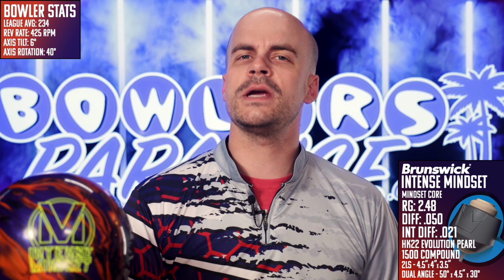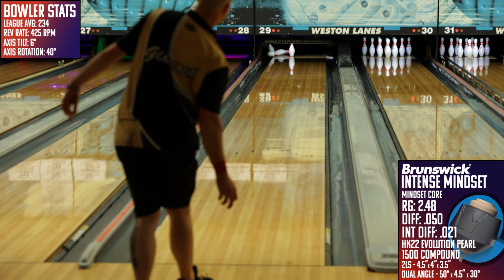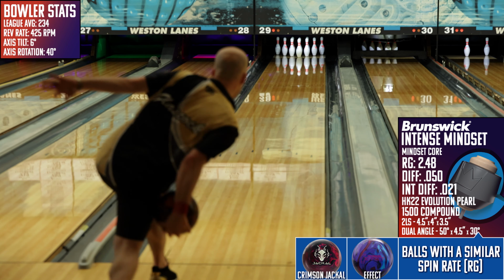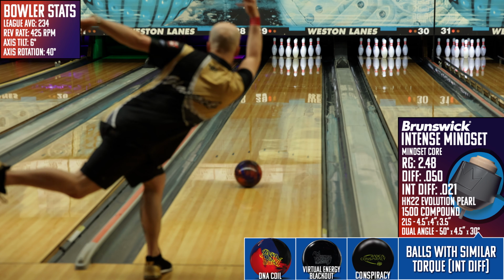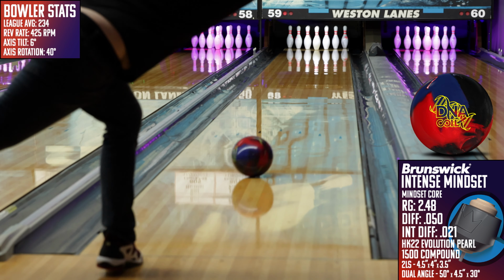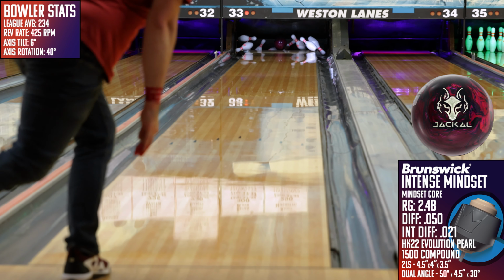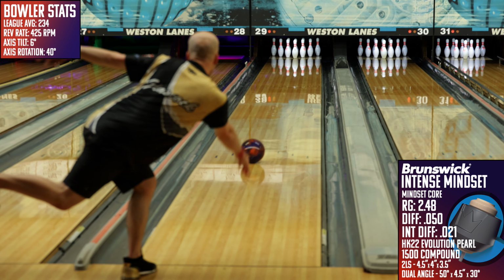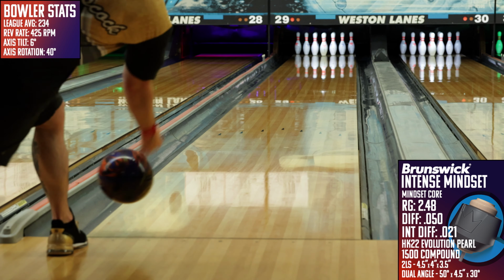Brunswick Intense Mindset Review (4K) | Bowlers Paradise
Welcome to Bowlers Paradise!

For the third time, Brunswick brings us an addition to the mindset line, this time with the intense mindset. The previous two offerings with this mindset core liked to be thrown straight up the lane and were very niche pieces. Sure they were great when the lanes called for them, but they're not terribly versatile shapes. This newest iteration looks to break that mold by introducing the HK22 Evolution Pearl cover that was featured on the massively angular Quantum Evo Response, finished to a 1500 compound sheen.

For the layout, I went with a 4.5x4x3.5 2LS layout. This is a layout meant to encourage the ball to be clean and strong downlane. My assumption was that the core would do most of the work for me in the midlane like it had with the previous two mindsets, so the layout leans into what the cover wants to do in having an aggressive move downlane and into the pocket.

AND ON THE LANES… The Intense Mindset is completely different from it's predecessors. This thing wants to and can absolutely produce angle off the spot. Whatever caused the original and perfect mindsets to need to be used up the boards must have been in the cover, because this third generation wants to get inside and swing the lane.

But my favorite part about throwing this piece is that once I got to the right spot, it became a Really Usable Pearl asym for league style conditions. The hints of what remain in this piece from the previous options tone the performance down just enough to make it not too clean but also not too strong. The intense mindset is sort of a goldilocks option as it blends the lane out very well while still maintaining its hitting power through the pins.

But on the list of downsides, the intense mindset Didn't do much of the right thing until I got to the right part of the lane. I was close to the pocket, but there were almost no free hits, regardless of how I threw it or what trick I was trying to use. Once I got to the spot it was great, but don't be fooled into thinking you can't make a big move inside with this one as the look is probably more towards the middle of the lane.

And if that's a look that sounds right up your alley, I'd recommend pairing this piece with a Track Stealth and a Hammer Hazmat. The Stealth will be a good option to control fresher conditions in just outside of where the Intense Mindset will do its best work, and the Hazmat is similar in overall strength to the intense mindset, but symmetrical and quicker off the spot. That's a 3 ball lineup that would give you a look on just about any league condition if you're willing to move where the strikes are.

Jumping to our crossbrand comparisons, I first took a look at the DNA Coil, and here I see a piece that is A touch cleaner and sharper off the spot, but both balls fit the same spot in the bag. I think the DNA coil will likely be more usable on burned conditions for those that can play deep inside, and the intense mindset is better for when there's more oil on the lane and you need control the mids.

The I took a look at the Crimson Jackal from Motiv, and here I see an option that is notably cleaner and easier through the middle part of the lane due to it having less intermediate diff. On burned conditions the crimson jackal will allow you to keep your angles in front of you longer but with an increased risk of leaving corner pins.

But with that, here’s my recommendations on types of bowlers that I think would match up well with this piece. The first is low axis rotation bowlers. Because it's predecessors were so good when keeping your angles in front of you, I think players with a limited axis of rotation will be able to stay in friction longer and still carry with the intense mindset due to its increased angle off the spot. The second recommendation is for league bowlers looking for that BIG hooking type piece. I think this Intense Mindset could give these players exactly what they want to see in that intimidating hook off the spot and it still be an effective and high scoring piece. It's not too strong, not to weak, it's just right.

Thank you to Weston Lanes for allowing us to film this video

00:00 - The Brunswick Intense Mindset
00:57 - Bowling
02:43 - Crossbrand Comparisons
03:29 - Recommendations